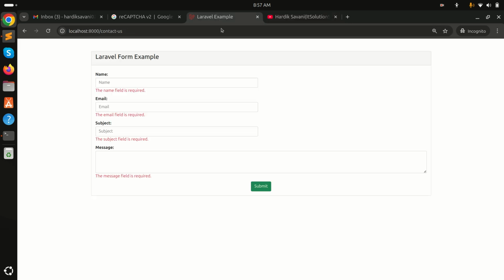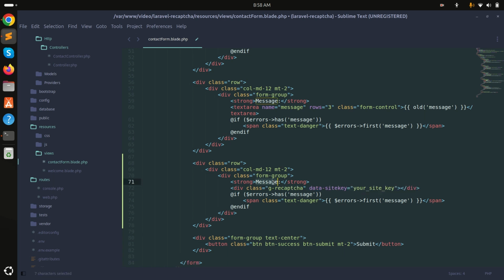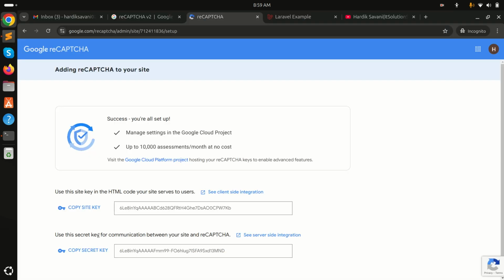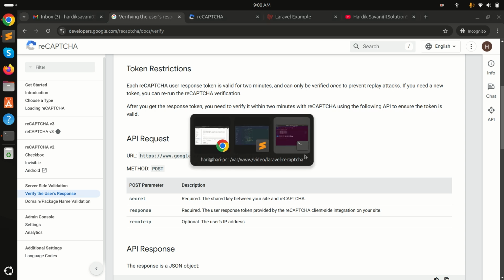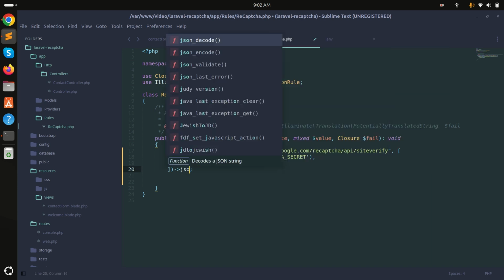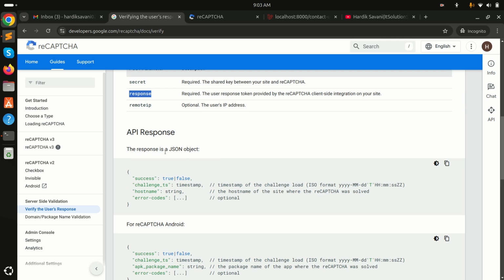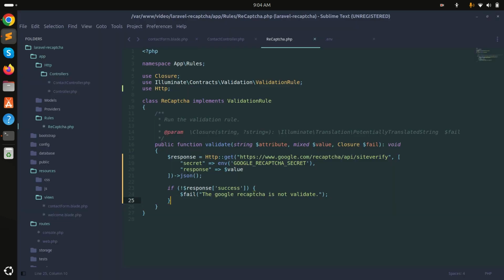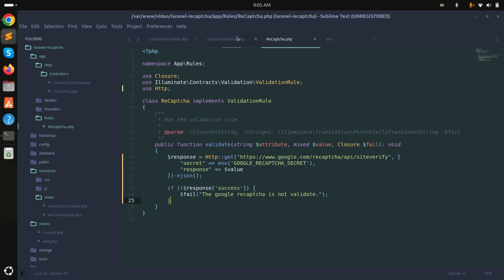Laravel Google reCAPTCHA v2 | How to Add Google reCaptcha v2 in Laravel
in this video, I will show you how to implement google reCaptcha v2 in laravel application.